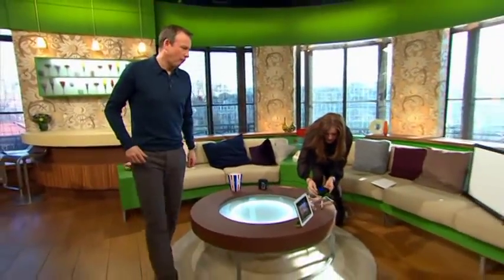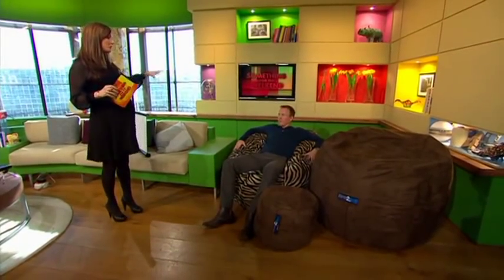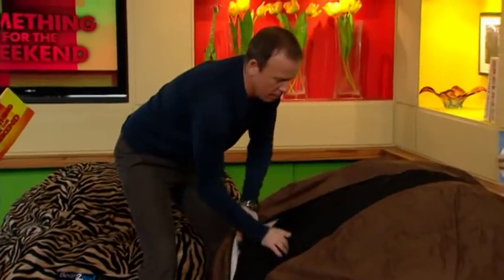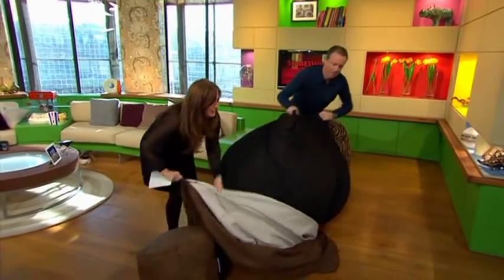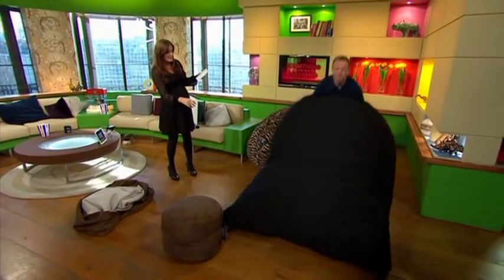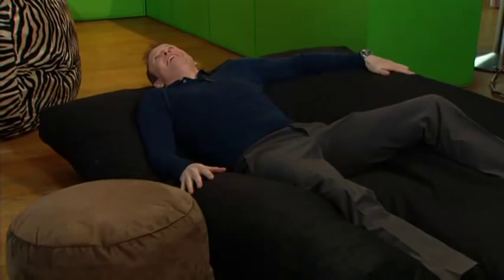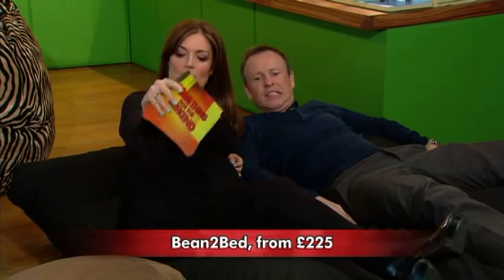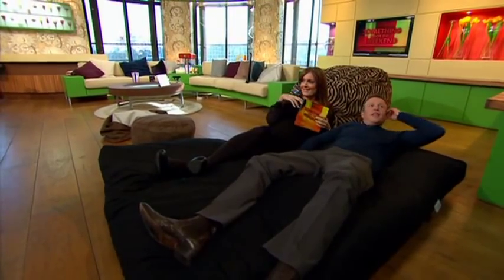Bean2Bed as seen on Something for the Weekend